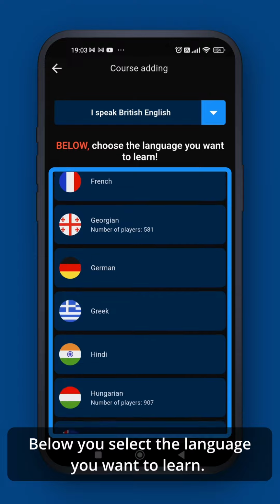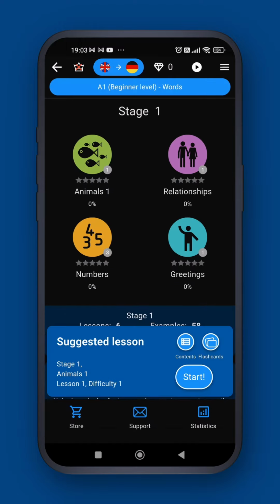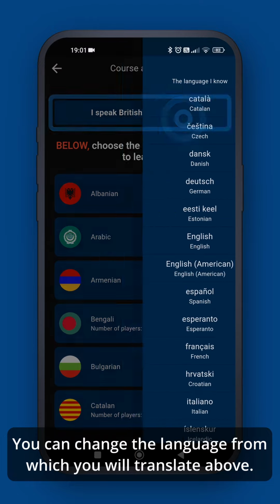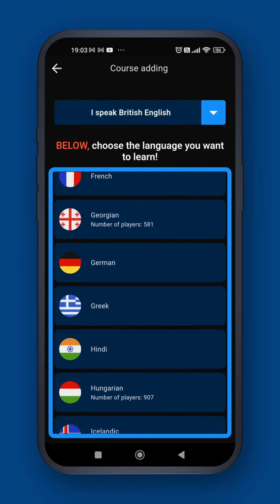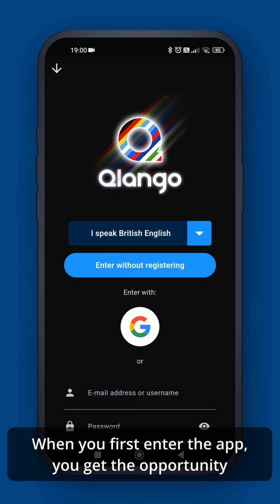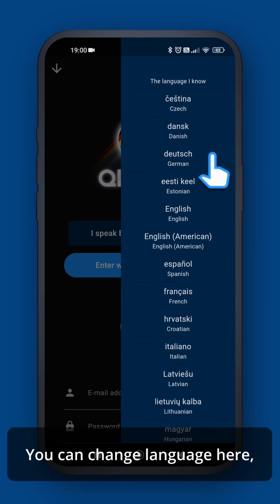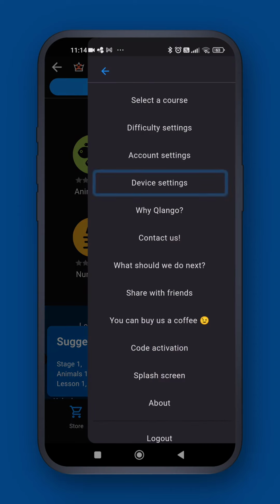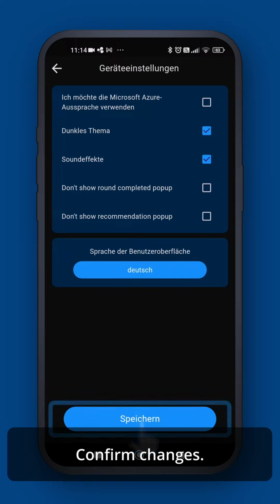Tutorial 03 Adding a New Course and Changing the User Interface Langauge